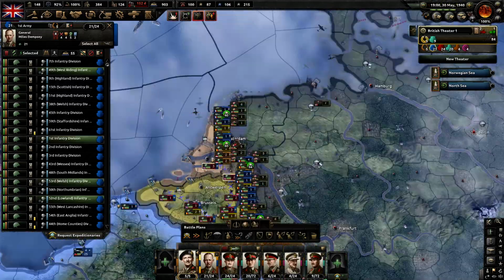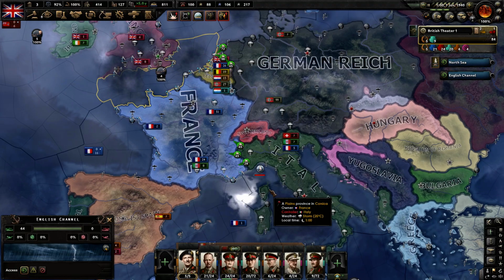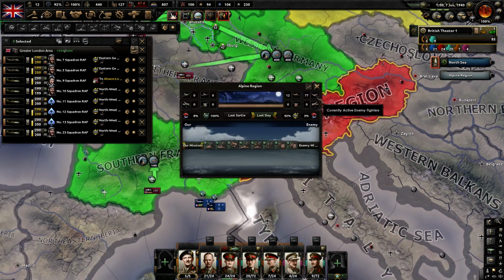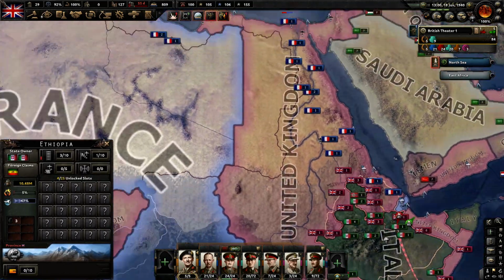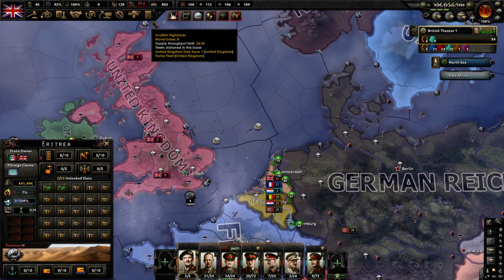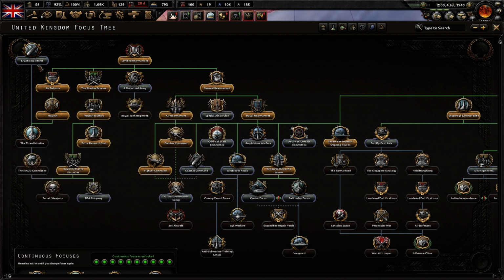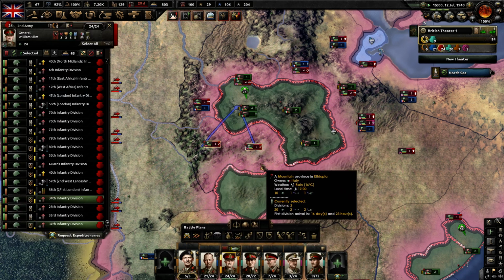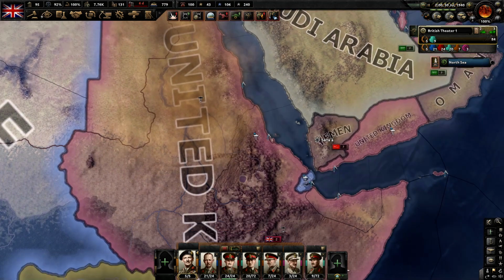HOI 4 | Are Strategic Bombers Useless? - 09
Part of a dual series on strategic bombers, we are trying to go all in on Strats in Hearts of Iron 4, playing as the United Kingdom. At the same time I will be talking a bit about the historical development of the strategic bomber concept.

The other part of the series is a Let's Play of "War in the West", where we explore target selection and the findings of the Untied States Strategic Bombing Survey.